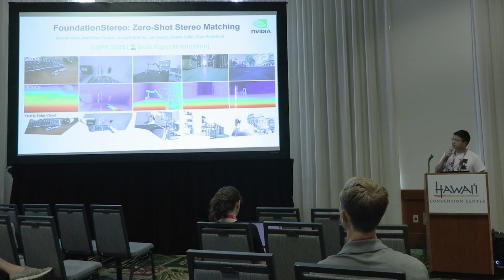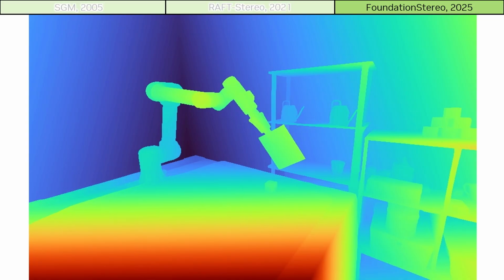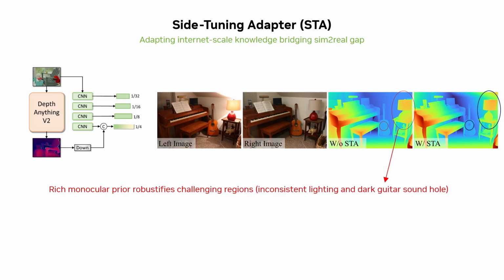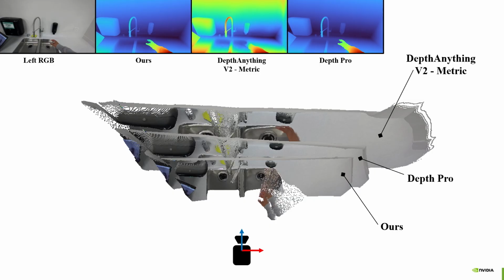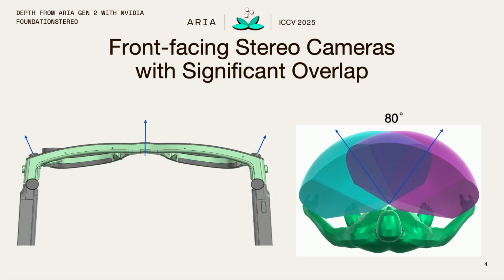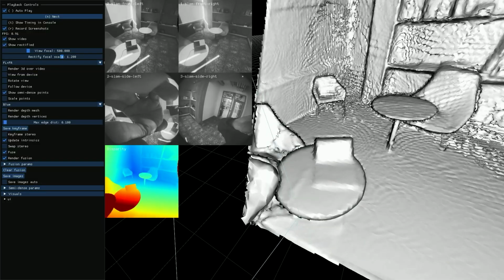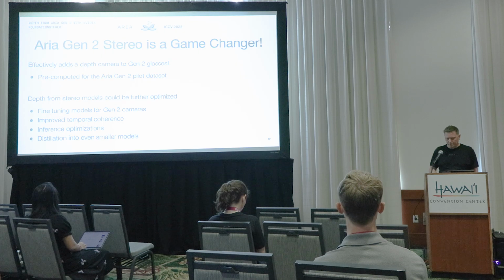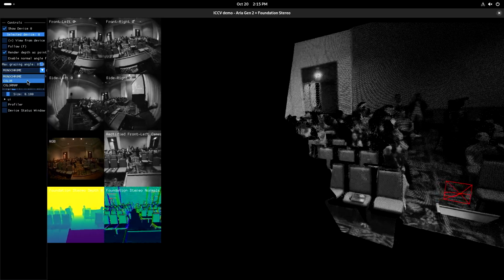The Fourth Hands-On Egocentric Research Tutorial: Depth from Aria Gen 2 with NVIDIA FoundationStereo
Bowen Wen from NVIDIA and Michael Goesele co-present on how to bring robust 3D perception to edge devices for the future of physical AI, showing a demo that uses NVDIA’s FoundationStereo technology and Meta's Aria Gen2's stereo cameras to generate accurate depth maps.